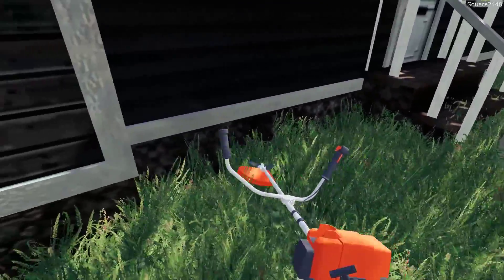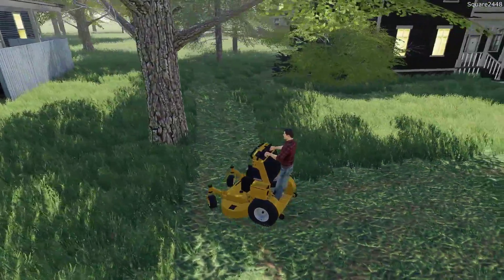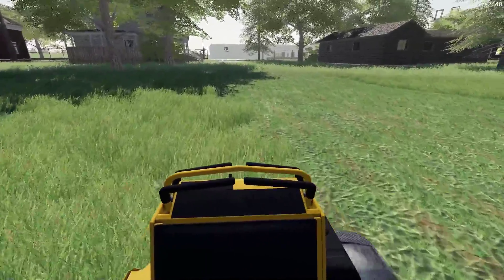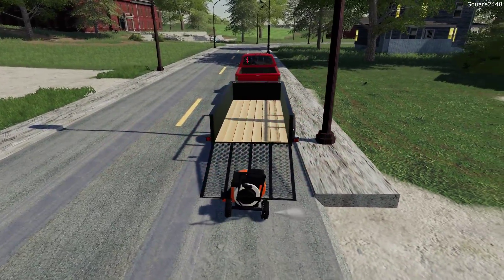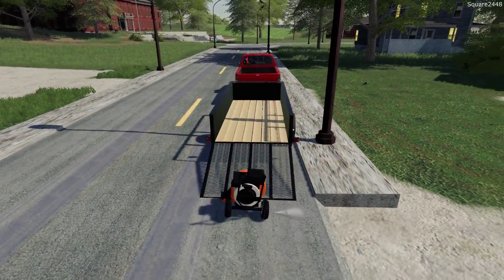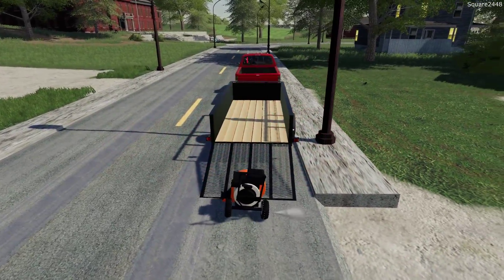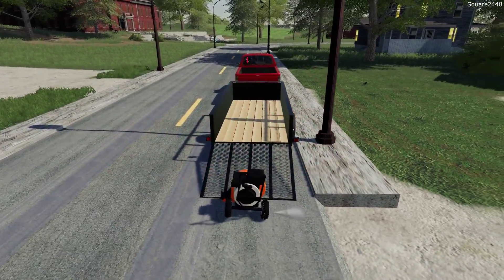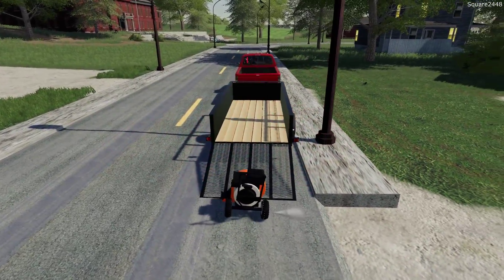Lawn Care | New Weedeater & Leaf Blower | Wright Stander | Ford F350 | Landscaping | FS19